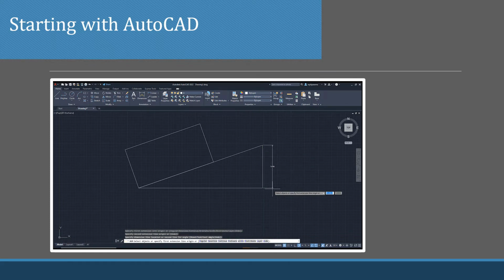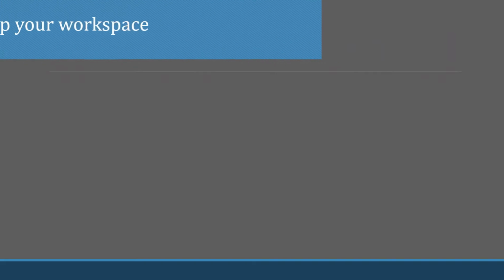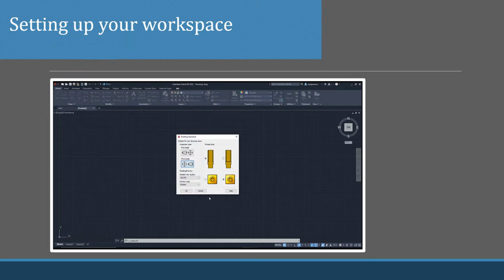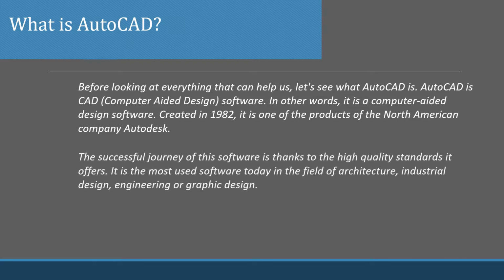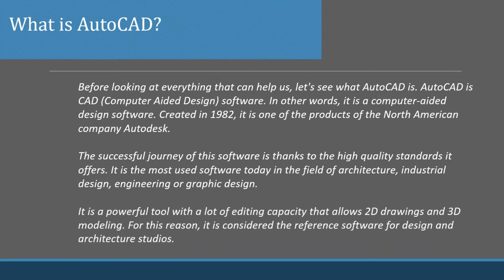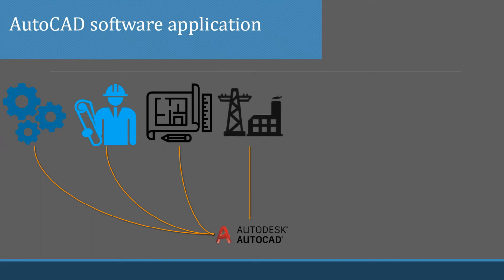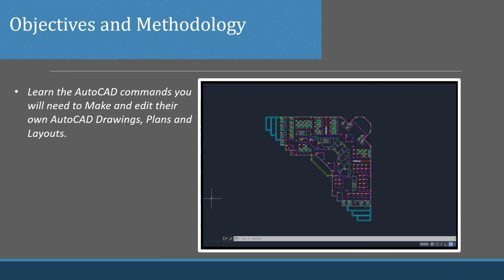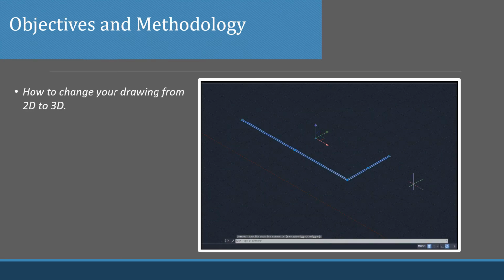Complete course in Autocad 2022 (2D and 3D)-Course Introduction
Complete course in AutoCAD 2022 (2D and 3D)

This Course allows to start learning AutoCAD and also update the knowledge of AutoCAD in students who are already familiar with previous versions of AutoCAD through detailed explanations of the commands and their applications. For this you will find lessons with detail information followed by examples in you can see how they are use in real world scenarios.